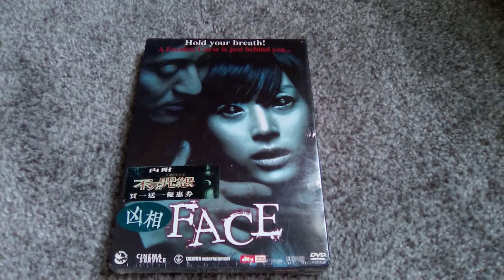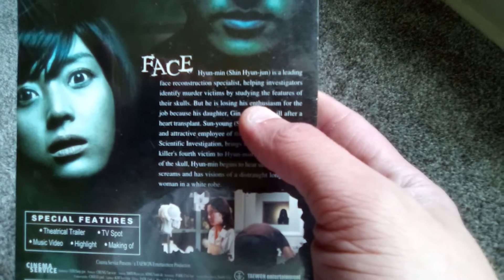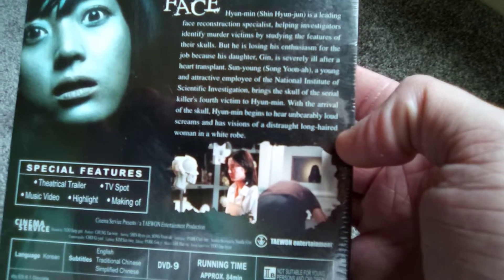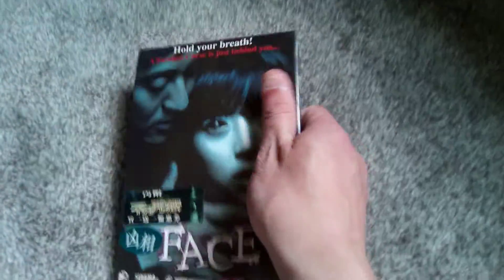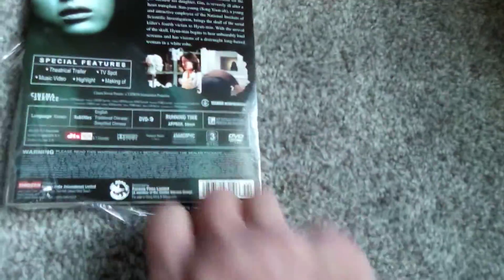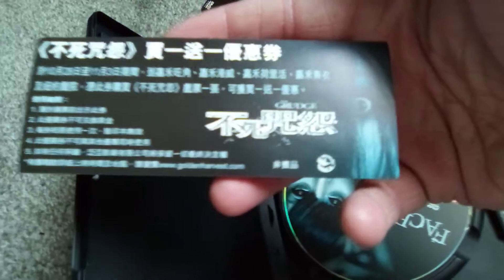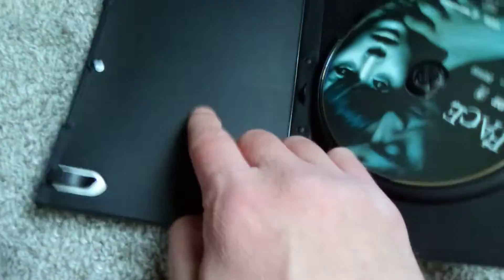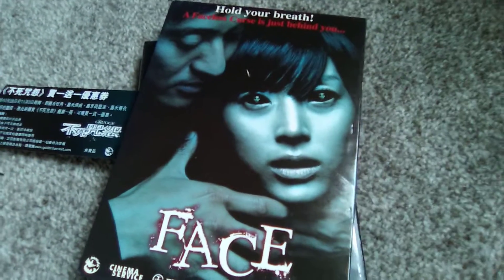Face Dvd Unboxing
Spoiler: it didn't play brahs.